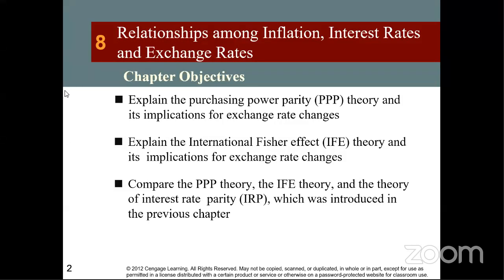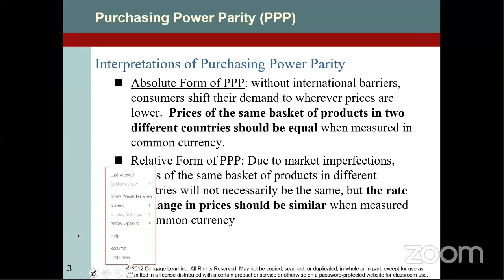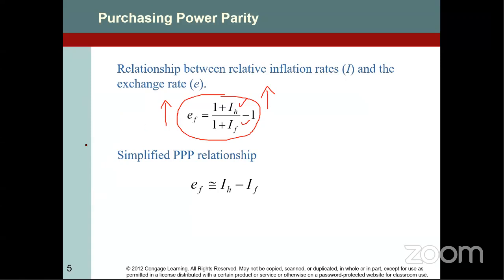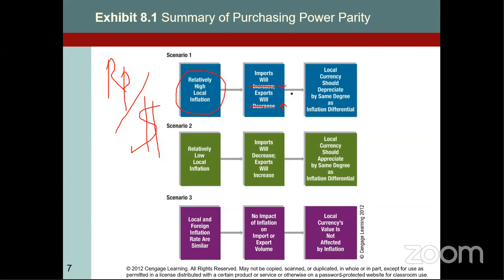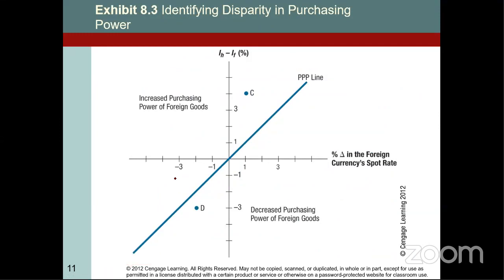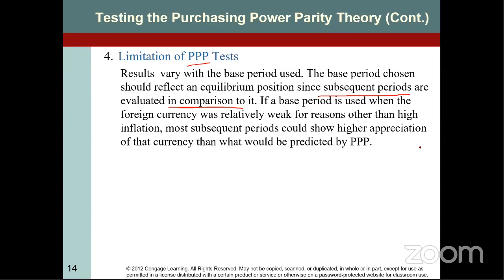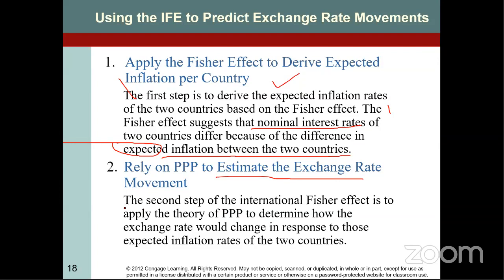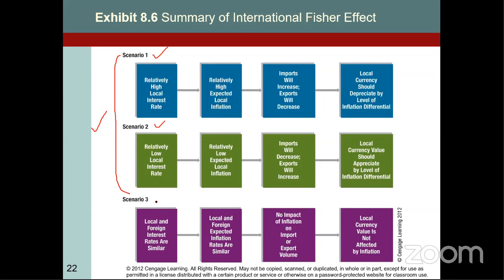inflation, interest rate and foreign exchange